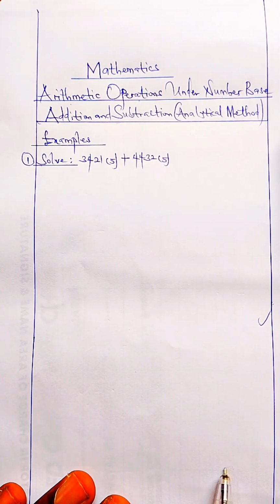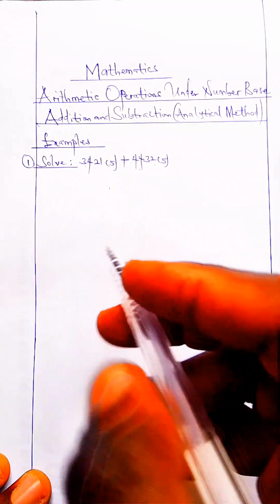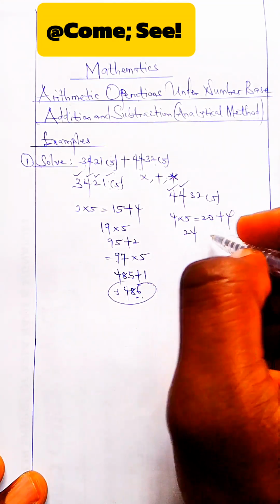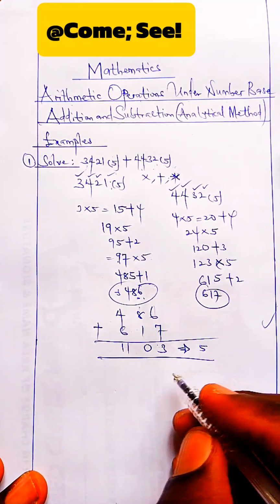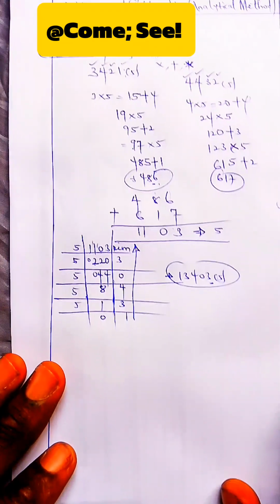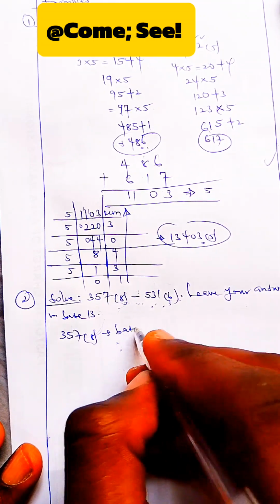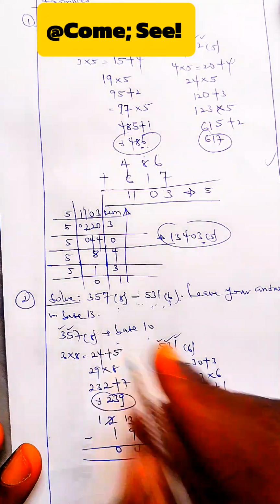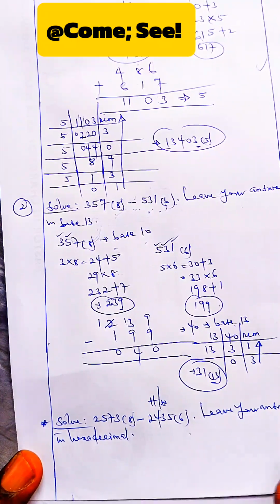Addition and Subtraction of Numbers Using Analytical Methods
Here is a beautiful route to how you could add  or subtract bases using a method without any restriction of the bases used.